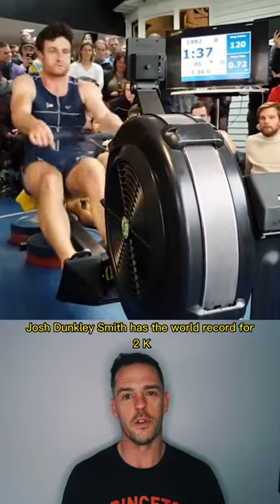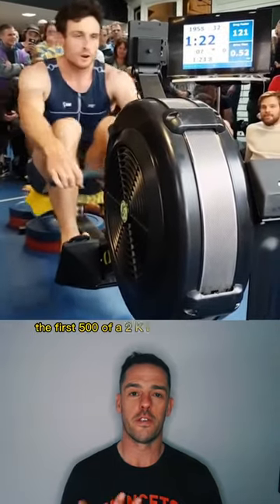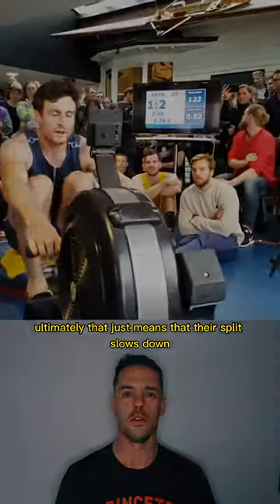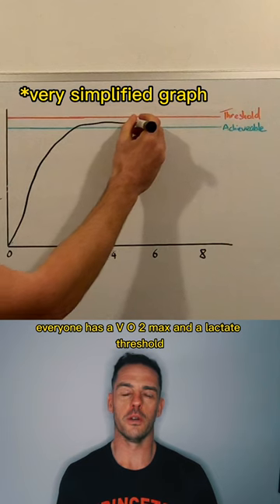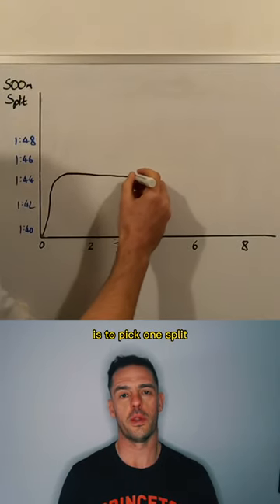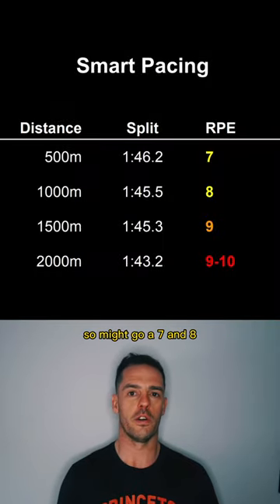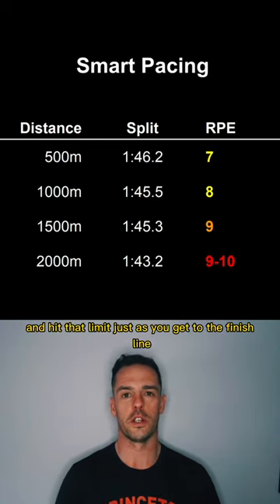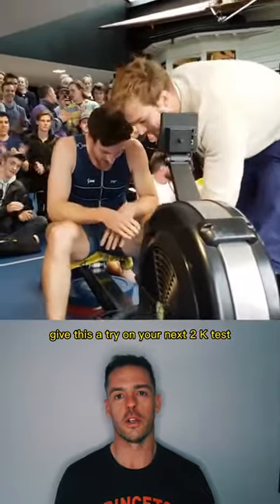How to pace a 2k erg test using RPE and smart planning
Instagram.com/clarkperformance.uk/

🌎 Share this one on your story and let's stop someone from blowing on their next 2k!

Hard to go into the finer details in just one reel but I hope you find this basic explanation valuable.

📈Borg RPE Scale:
1 - Very light activity
2-3 - Light Activity
4-5 - Moderate Activity
6-7 - Vigorous Activity
8-9 - Very Hard Activity
10 - Max Effort

🫀VO2 Max is an athletes ability to maximally consume oxygen.

🔥 Lactic Threshold is a determination of the point at which lactate cannot be cleared as fast as its accumulated.

Once you cross that red line in a 2k test, you're not coming back from it! The skill in pacing is to push that point right to the final strokes of the test. "Know thyself"